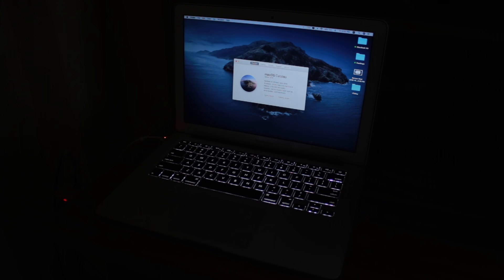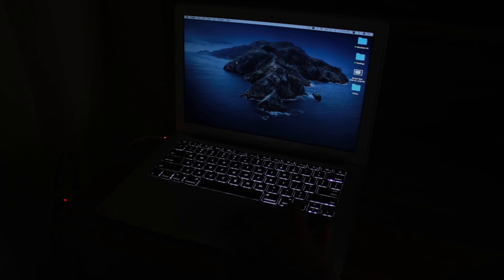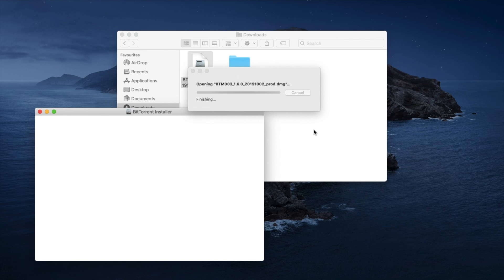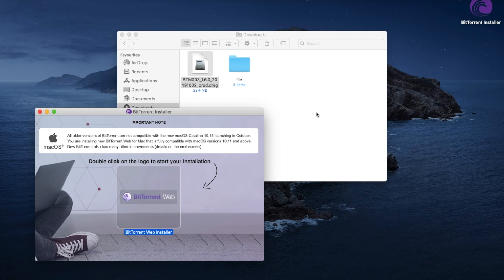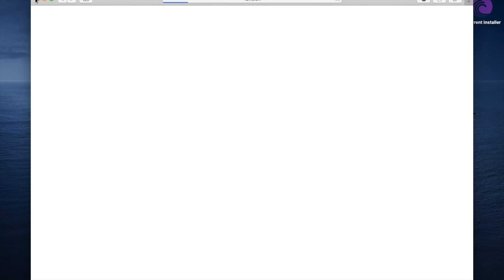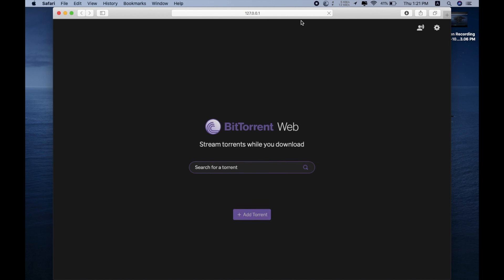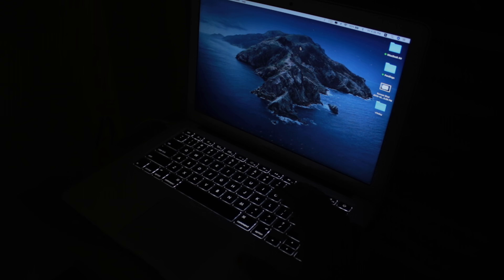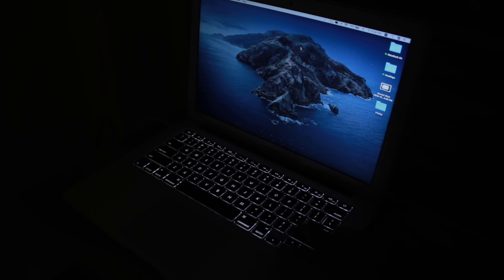✌️How To Download Torrent On macOS Catalina | Download Torrents on mac in 2020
InThis Video I Have Shown How you Can Download Torrents On macOS Catalina